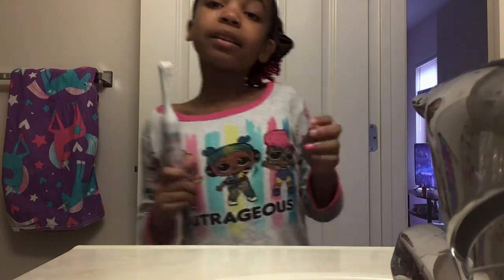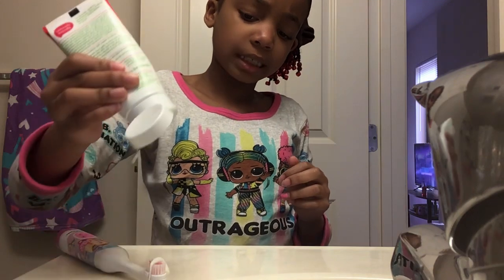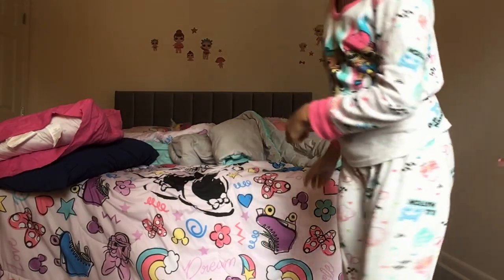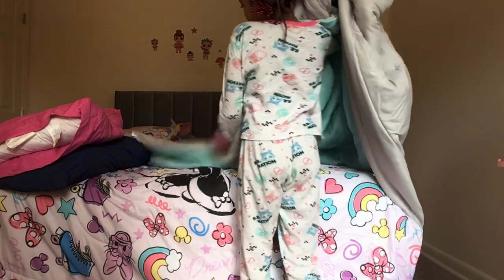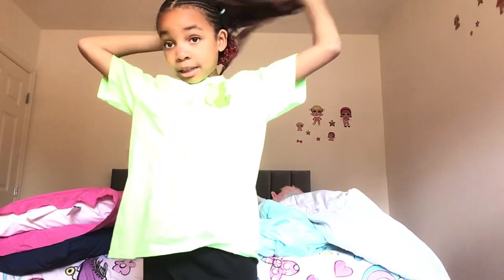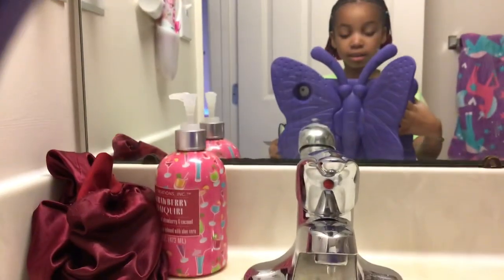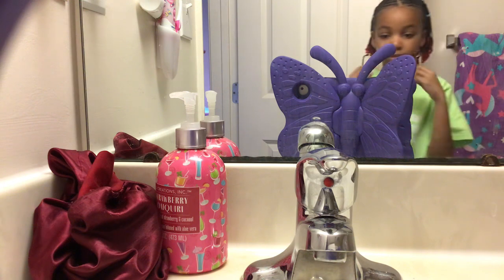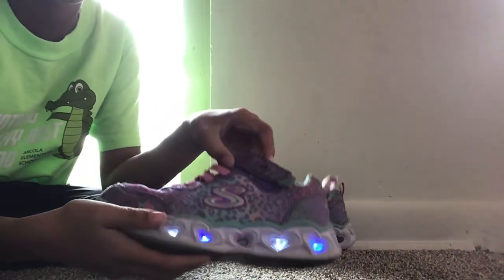Get ready with me going to the nail shop